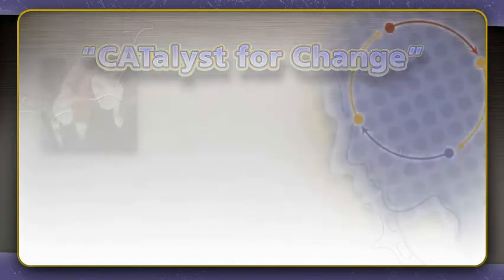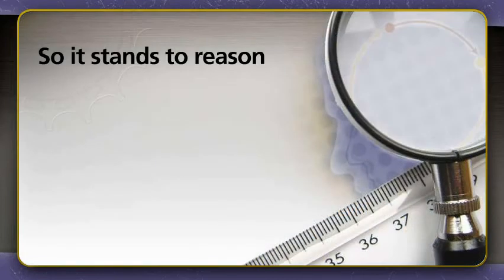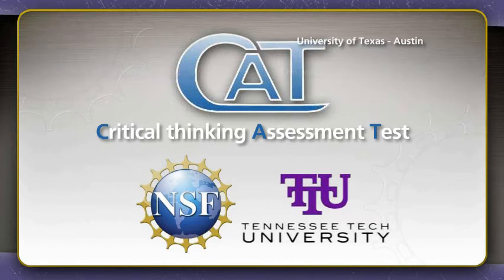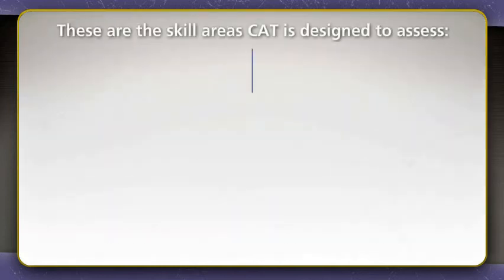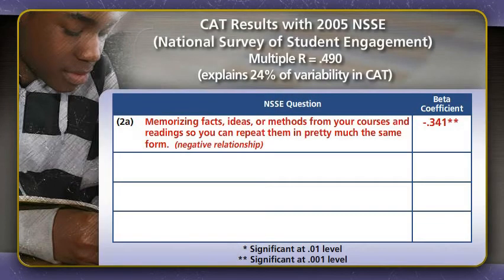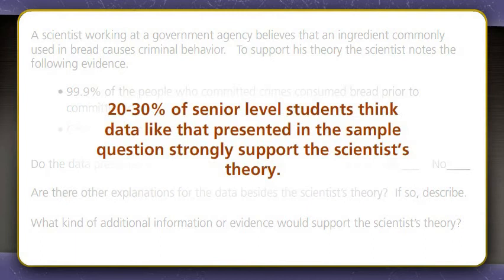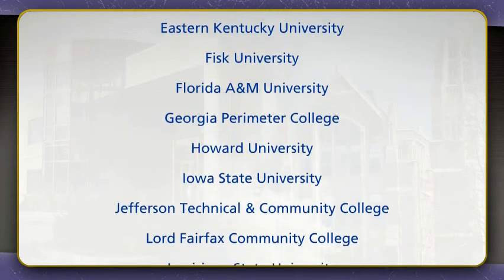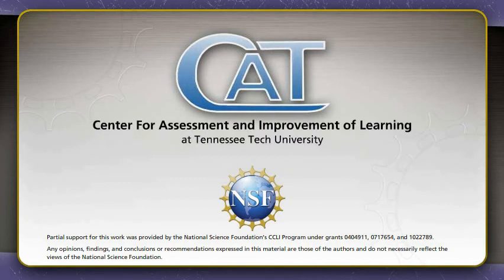CAT Overview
The Critical-thinking Assessment Test (CAT) was developed with input from faculty across a wide range of institutions and disciplines, with guidance from colleagues in the cognitive/learning sciences and assessment and with support from the National Science Foundation (NSF). The CAT Instrument is designed to assess a broad range of skills that faculty across the country feel are important components of critical thinking and real world problem solving. All of the questions are derived from real world situations, most requiring short answer essay responses. The CAT instrument is designed to engage faculty in the assessment and improvement of students' critical thinking.